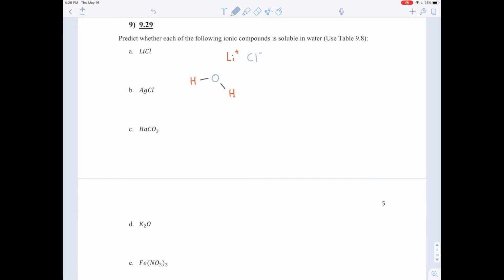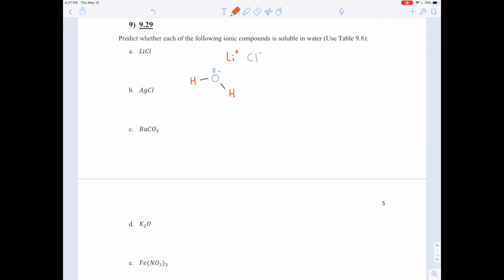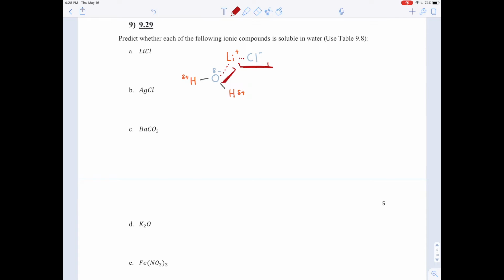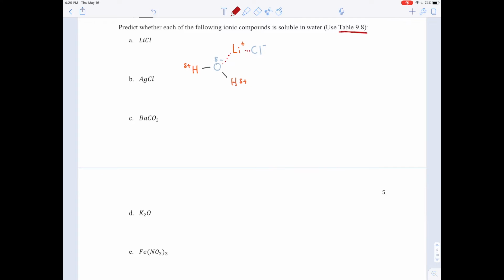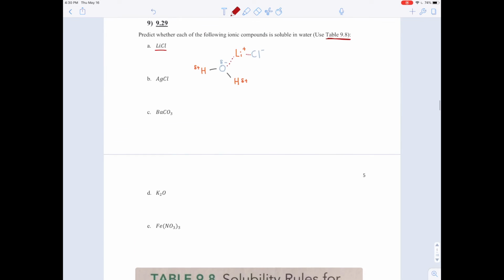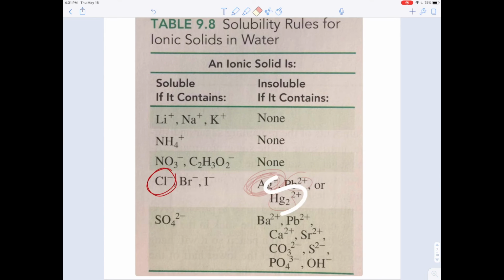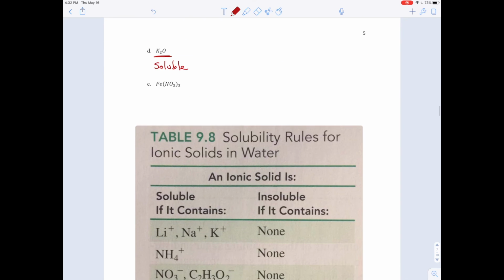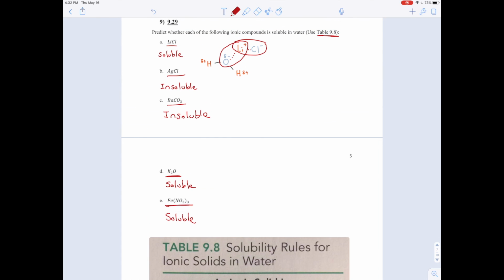Chapter 9 Exercise 9 Using a Solubility Table